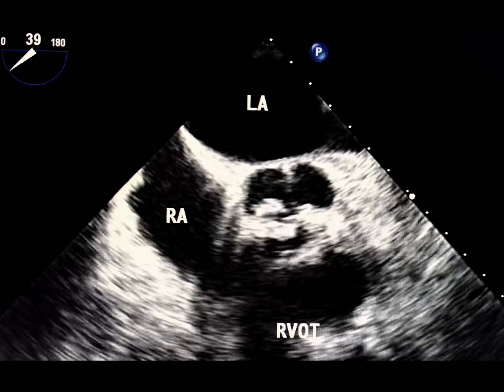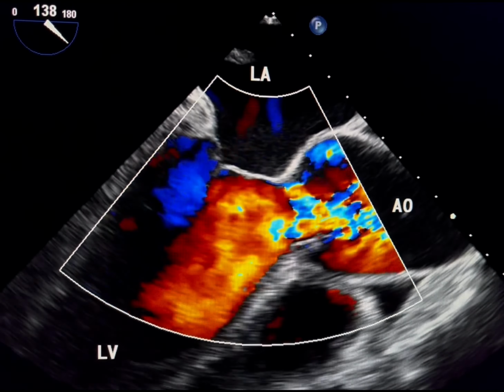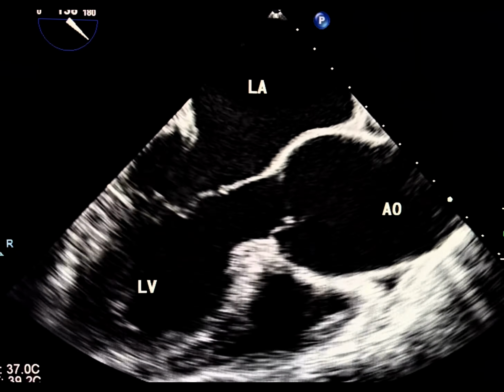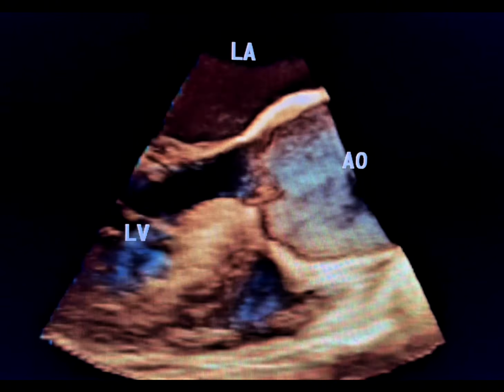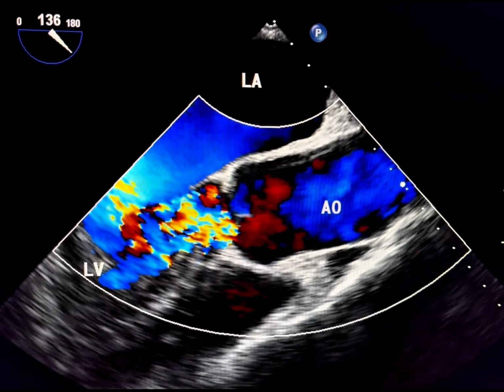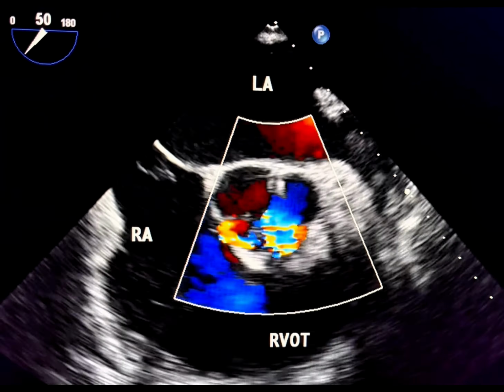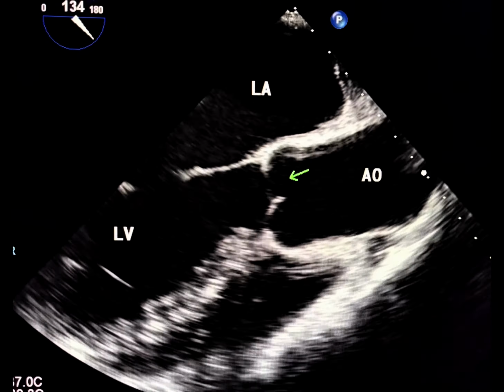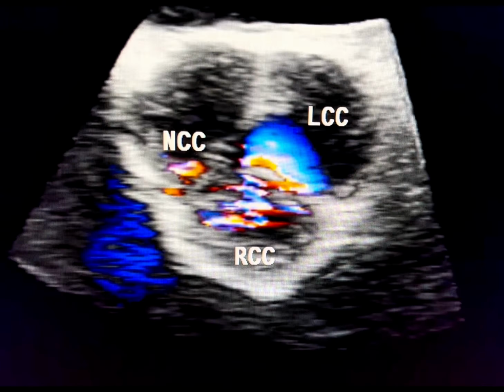Aortic Valve Insufficiency: One Condition, Different Etiologies and Approaches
Determining  the etiology of aortic insufficiency (AI) is just as important as assessing its severity, as it helps tailor both medical and surgical approaches.
For example, in severe AI due to dilation of ascending aorta, aortic valve can be preserved with replacement of ascending aorta.however, in rheumatic AI , aortic valve should be replaced.